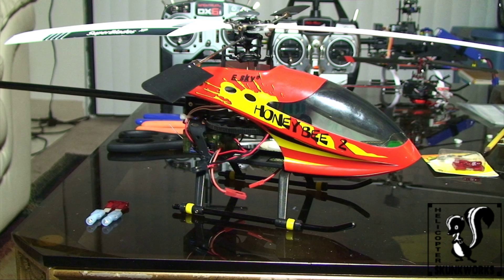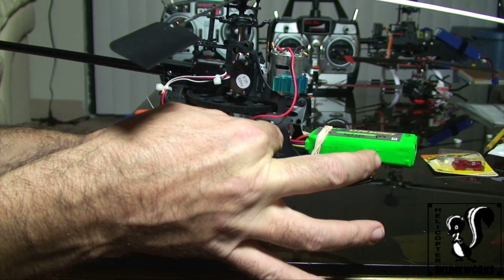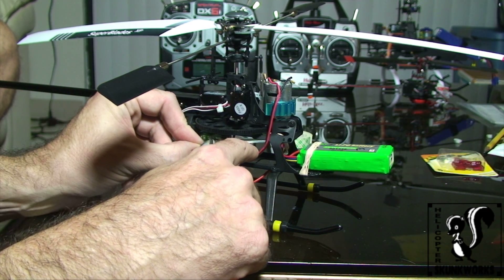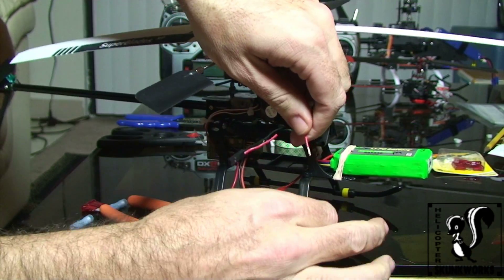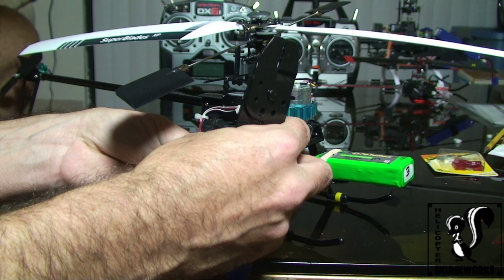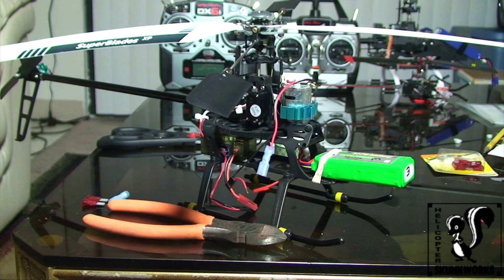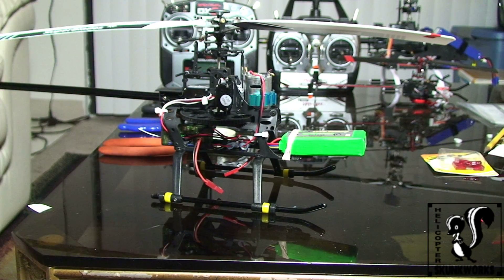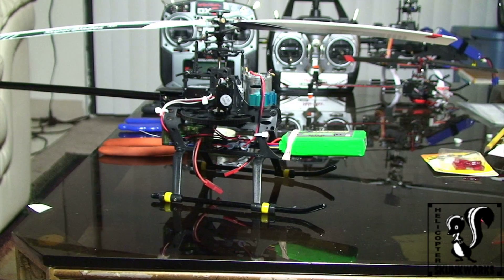ESky Honey Bee FP HBFP V2 - Fuse Mod - Easily Protect Your 4in1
Honey Bee FP HBFP V2 - Fuse Mod - Protect Your 4in1. A quick and simple Fuse Modification to protect your Honey Bee's 4in1 controller from frying!